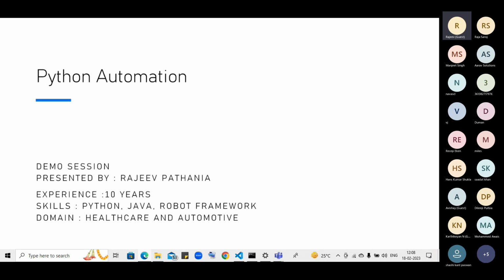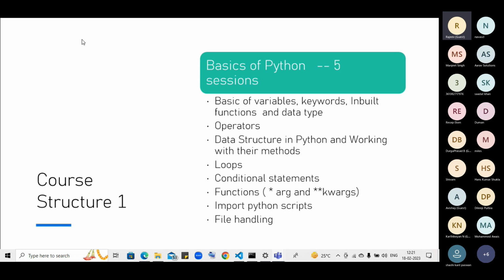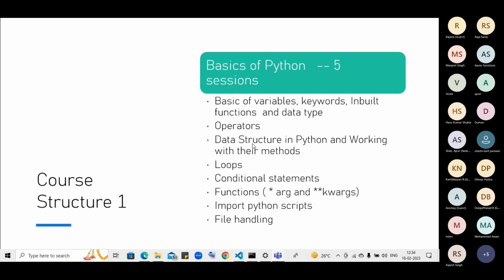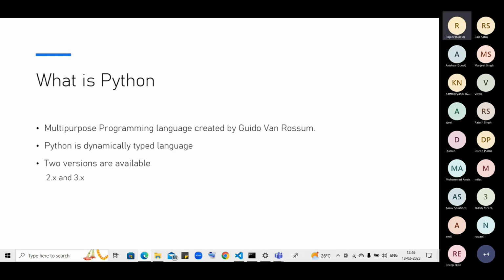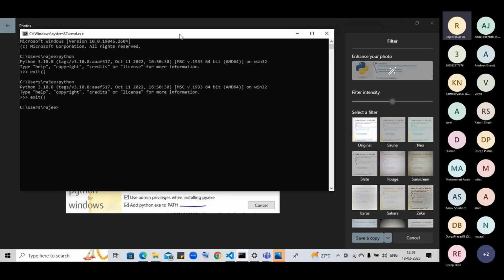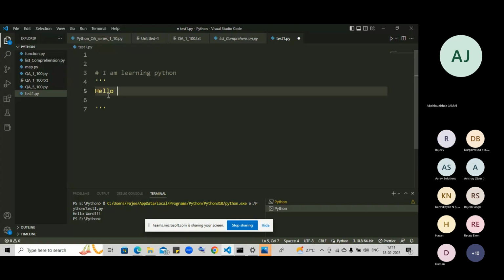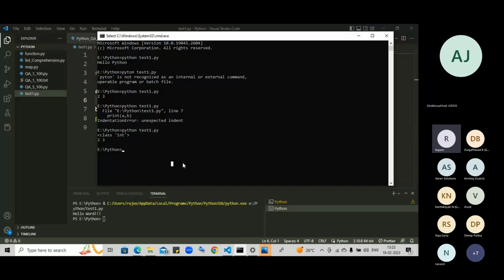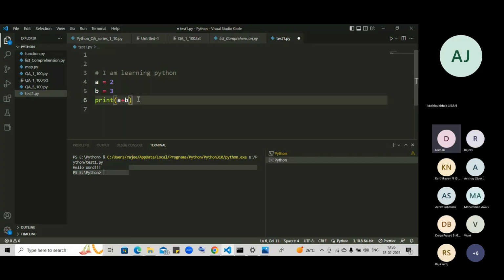PYTHON AUTOMATION DEMO | Aarav Tech Solutions